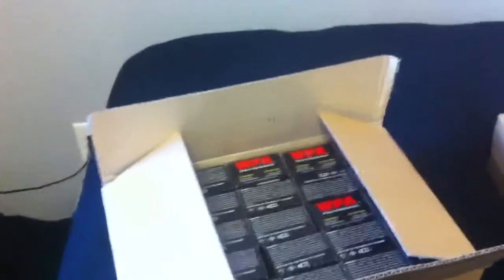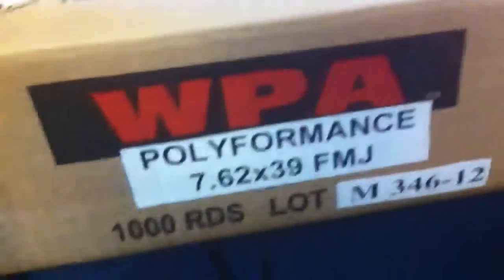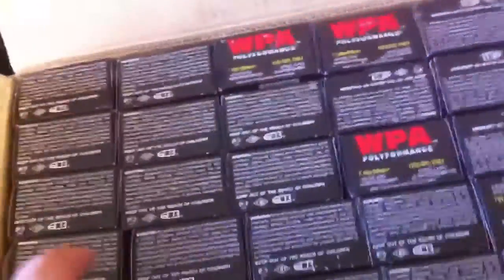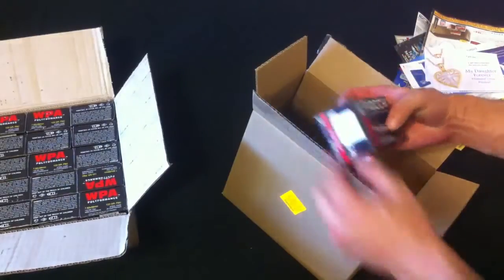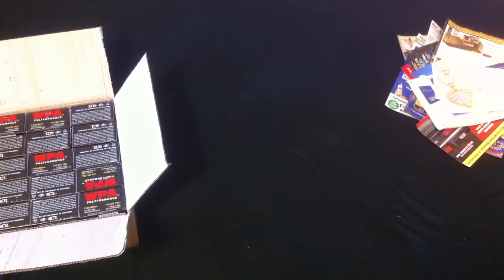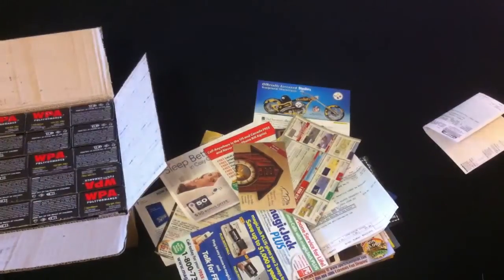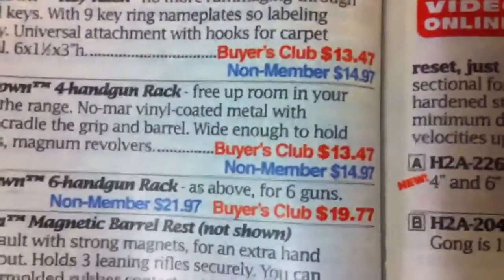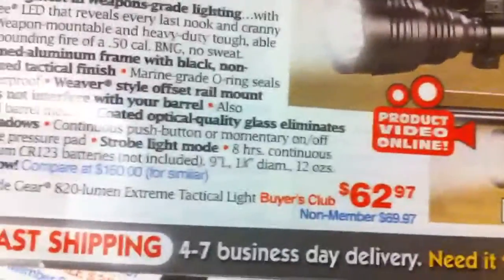Sportsmans Guide Online Supplier sucks! Not.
Saw some people were not happy with their orders from Sportsman's Guides web site saying how their bulk ammo purchases were not packaged well and sub par.

Figured I'd make a quick video on my experience.